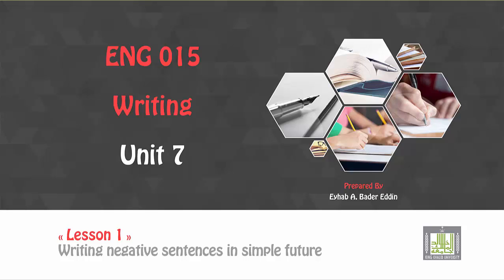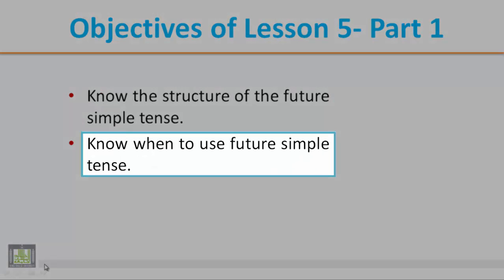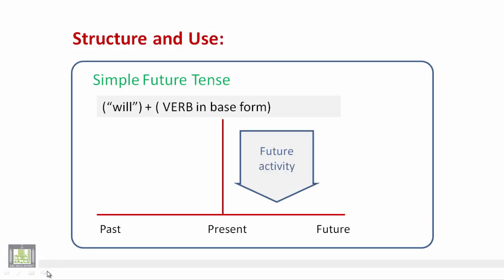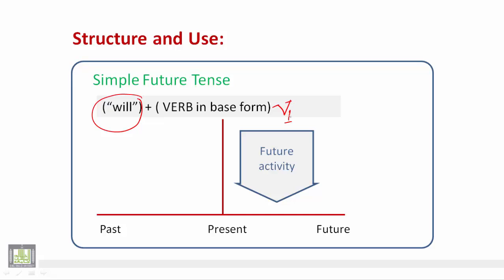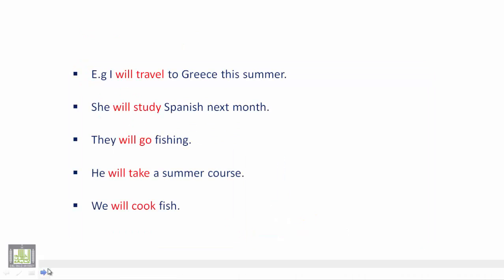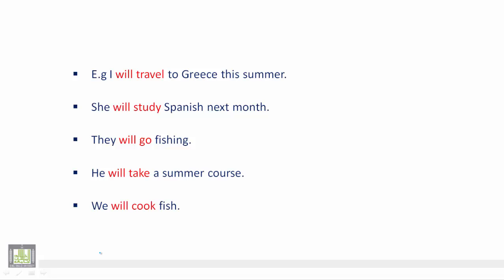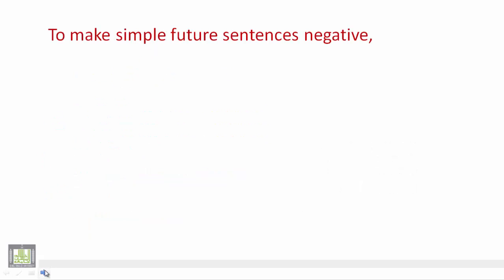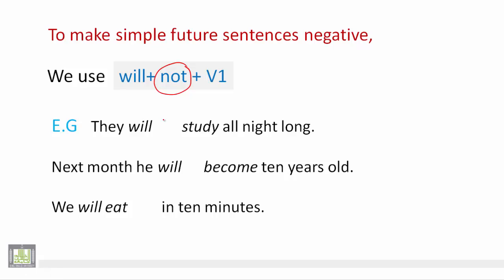Writing U 7 - L 1 : Writing Negative Sentences in Simple Future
015 ENG Writing Unit 7  Lesson 1
Writing Negative Sentences in Simple Future